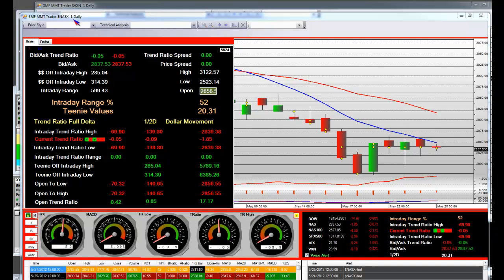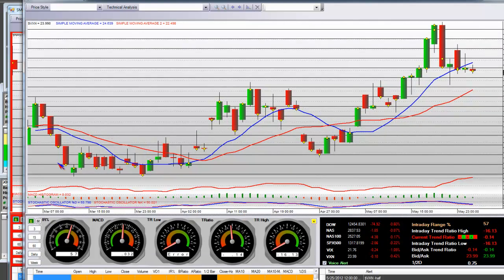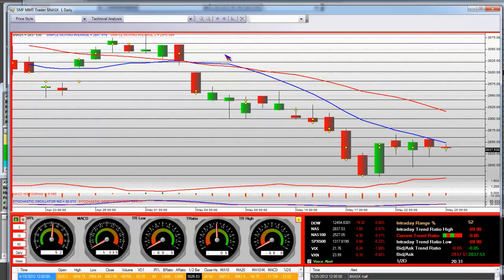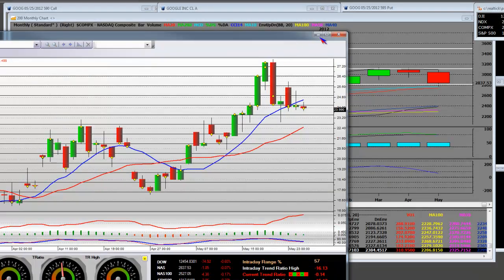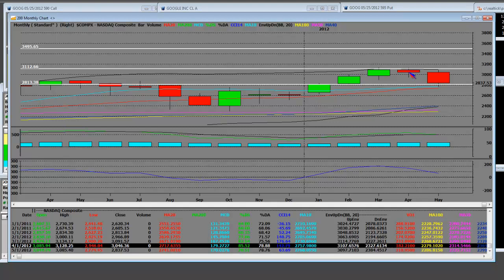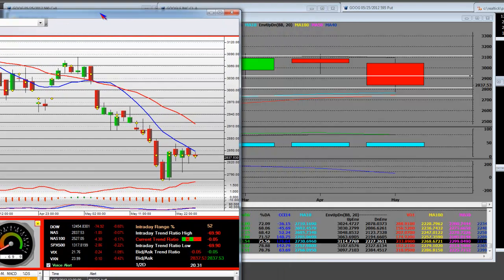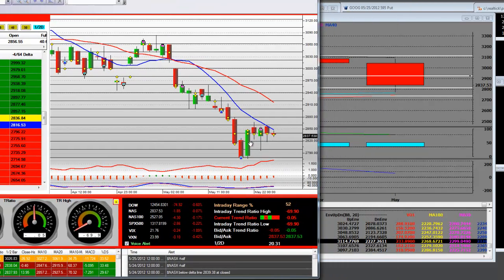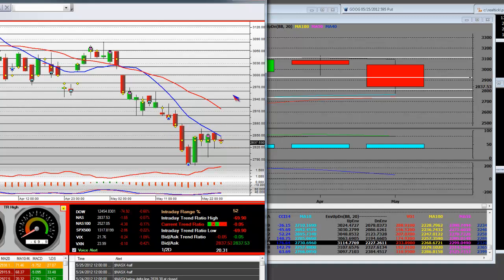Nasdaq Composite Index Monthly vs Daily vs VXN Fear Indicator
Nasdaq Composite Index Monthly vs Daily vs VXN Fear Indicator. In this memorial day training video SMF will discuss the recent sell down and how markets can rally from oversold conditions.

Tags "stock trader" "day trading" "swing trading" option "options strategies" "price action trading" "call option" "candle stick" candlestick "chart patterns" "charting application" "day trader" "day trading" "Day trading software" equity stock stocks market markets "high-frequency trading" investment strategy "Market Maker" "Market timing" "Market Trends" "stock market" "technical analysis" Trade Trader "trend line" volatility "trading strategy"